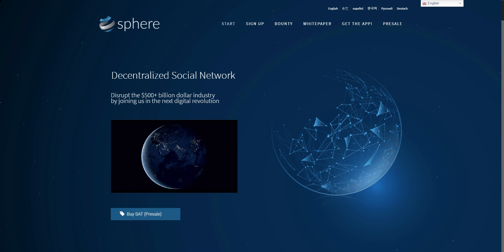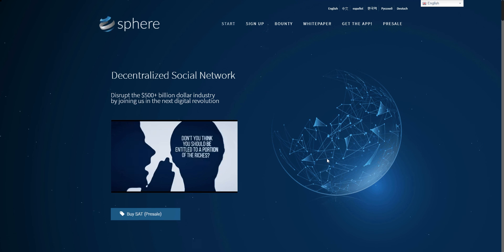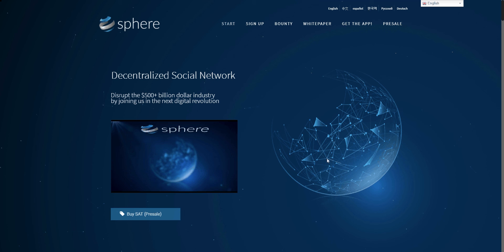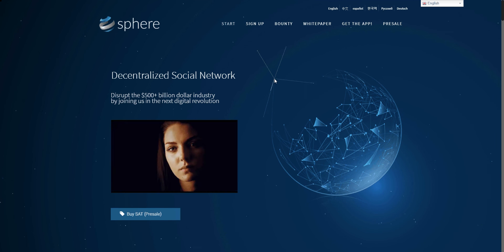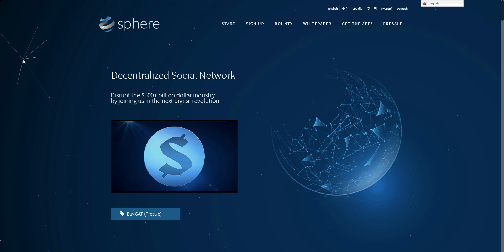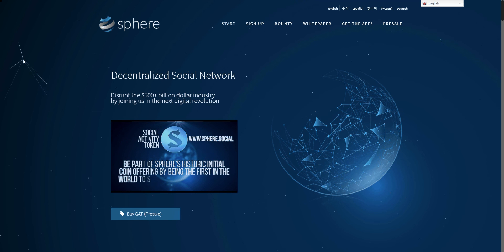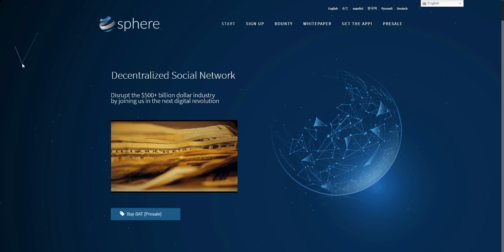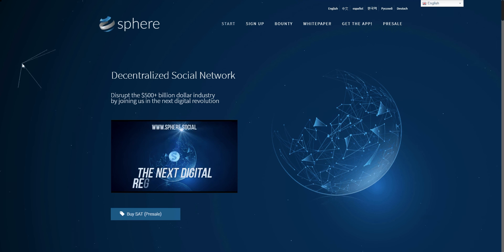Social Activity Tokens New ICO 36 days to go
50 billion $ industry
1869 PRE-SALE CONTRIBUTORS

640,000 Tokens + 70% Bonus = 1,088,000 Tokens $32000
160,000 Tokens + 45% bonus = 232,000 Tokens $8000
80,000 Tokens + 40% bonus =112,000 Tokens $4000
40,000 Tokens + 35% bonus = 54,000 Tokens $2000
20,000 Tokens + 30% bonus = 26,000 Tokens $1000
10,000 Tokens + 25% bonus = 12,500 Tokens $500
5,000 Tokens + 20% bonus = 6,000 Tokens $250